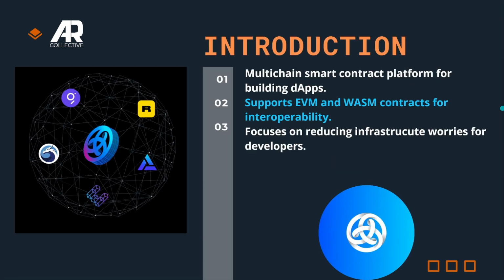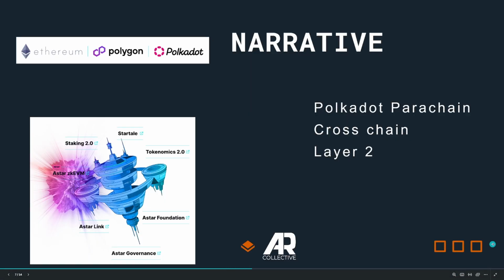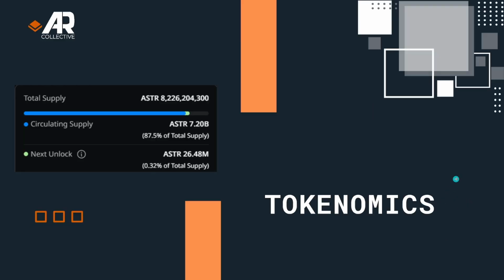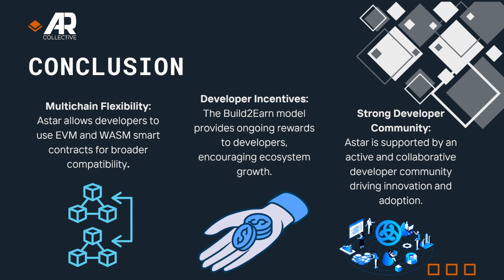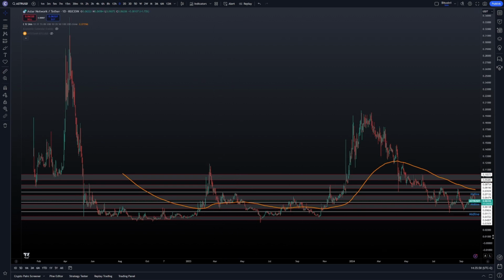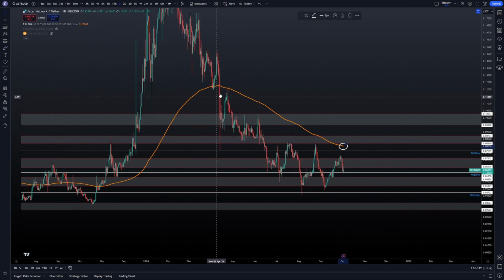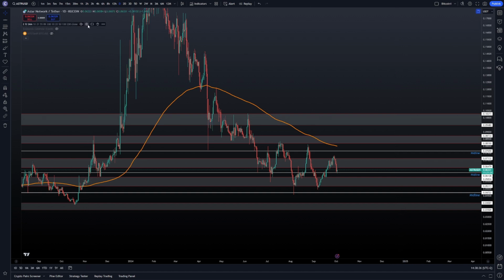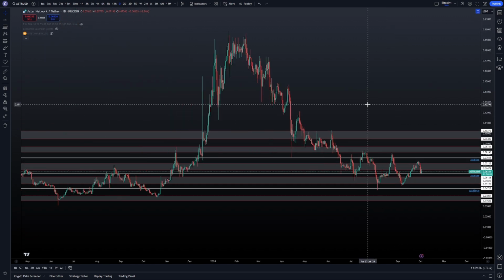ASTAR : What You Need to Know about " $ASTR "- Before Buying! ASTER CROSS CHAIN NETWORK - DEEP DIVE!